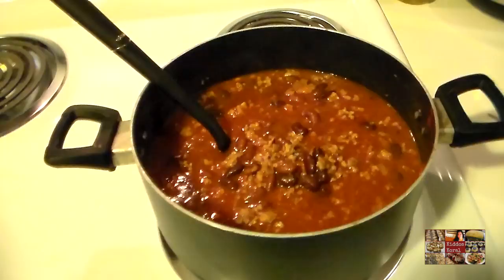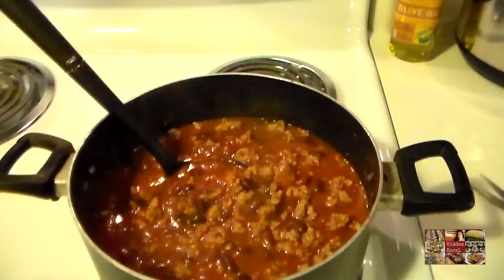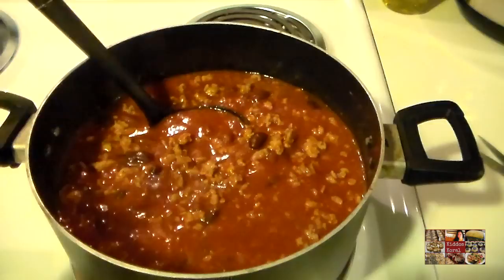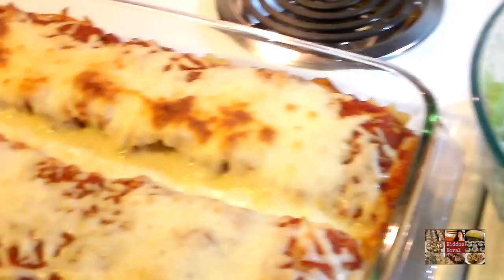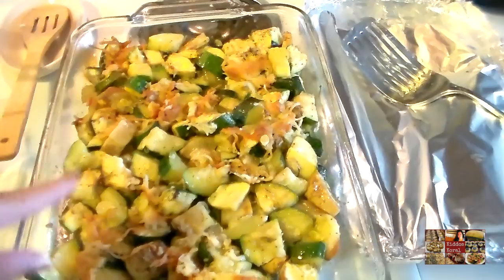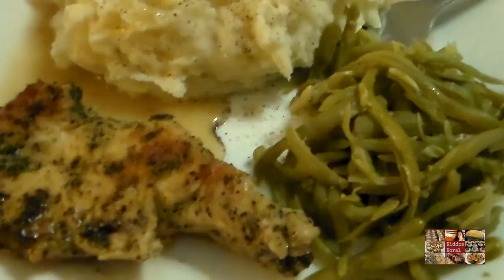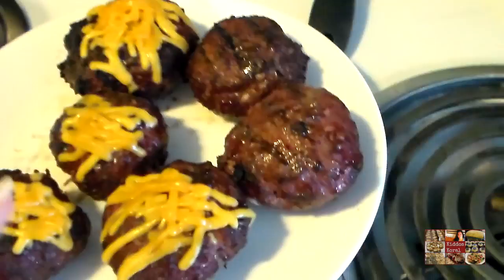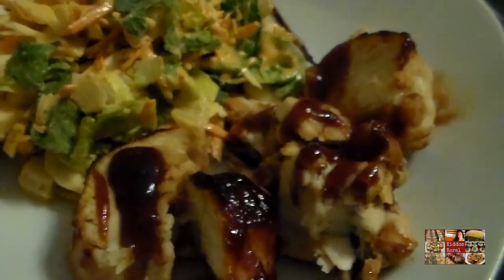Dinners For The Family Meal Inspiration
I cook dinner most usually every night for my family. I am sharing with you what we ate. Hope you enjoy.
RECIPES

Hello My name is Heidi and welcome to Kiddos Koral. I started my channel after my son Dilion was diagnosed with Leukemia in 2012. There were no local support groups and I wanted to make connections with others. My goal was to connect with those affected by childhood cancer. Immediately, made so many friends. Can not believe I have been making videos as long as I have. I truly have enjoyed every minute.
I share a view of my life through VLOGS. You will see my typical day as a homemaker. Haul videos are released monthly for Dollar Tree, Aldi, and Kroger, and Costco. With an occasional trip to the shops in between. Family recipes are a weekly regular. I love to bake and cook all kinds of goodies for my family. And being a mom that takes pride in dinners around the table. You can look forward to watching all my families favorites being made. With all that cooking comes with mess. This means Cleaning Motivation videos. It is easy to feel like your the only mom who has to deal with all these tasks. By watching what I clean you may even feel better. Cause, I am sure your place isn't as messy as mine. LOL
I am not a perfect mom. But daily I manage to somehow pull it together. Thanks for visiting and being a part of Kiddos Koral.

Kiddos39